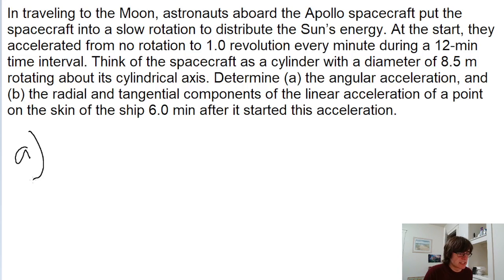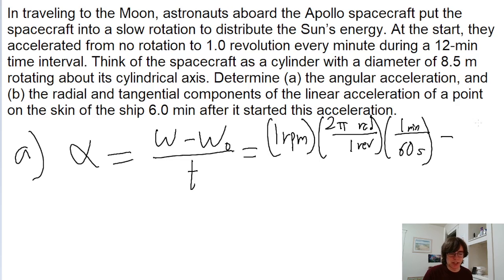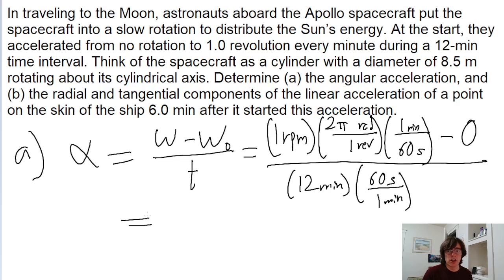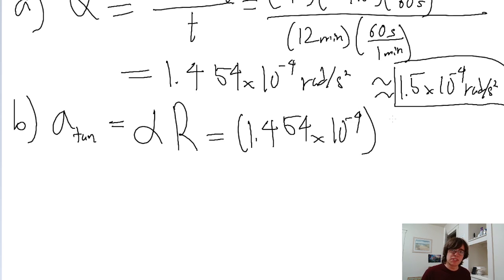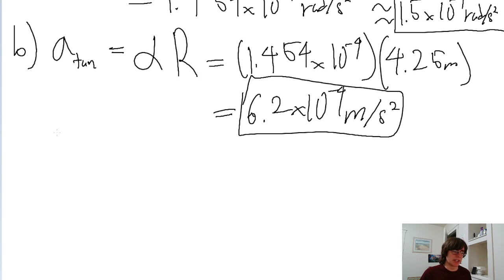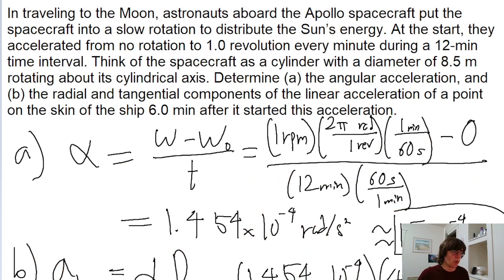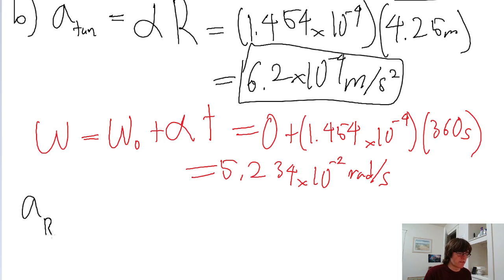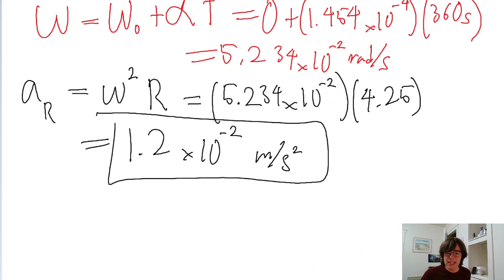In traveling to the Moon, astronauts aboard the Apollo spacecraft put the spacecraft into a slow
In traveling to the Moon, astronauts aboard the Apollo spacecraft put the spacecraft into a slow rotation to distribute the Sun’s energy evenly (so one side would not become too hot). At the start of their trip, they accelerated from no rotation to 1.0 revolution every minute during a 12-min time interval. Think of the spacecraft as a cylinder with a diameter of 8.5 m rotating about its cylindrical axis. Determine (a) the angular acceleration, and (b) the radial and tangential components of the linear acceleration of a point on the skin of the ship 6.0 min after it started this acceleration.